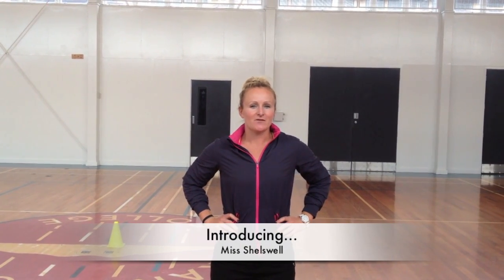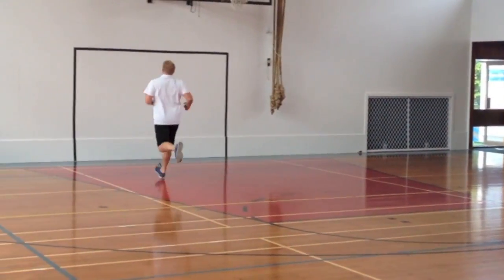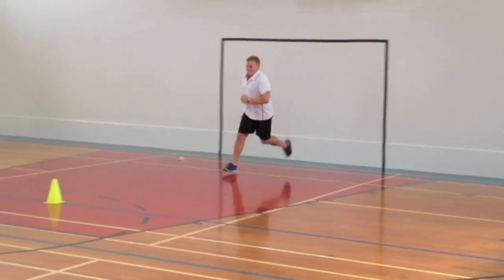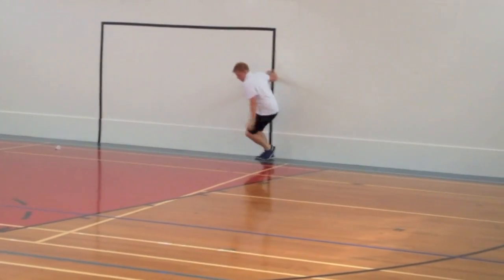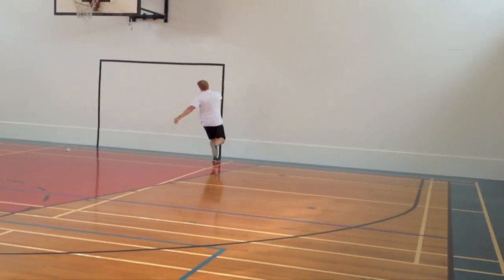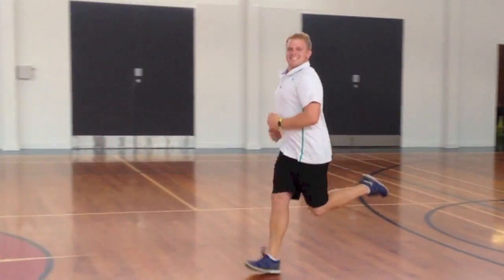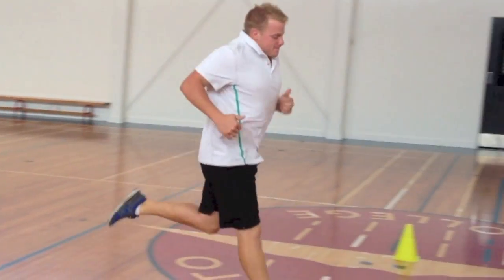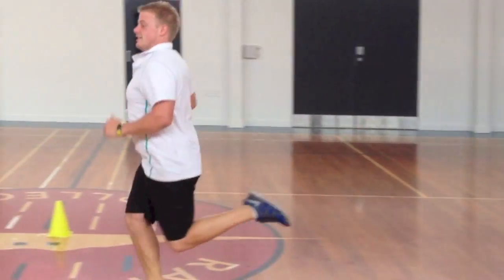Impact of Training and Exercise on Cardio Respiratory System